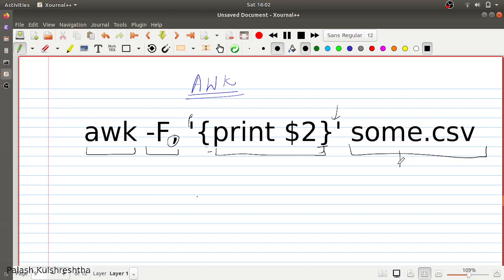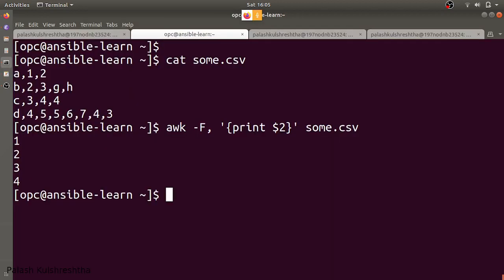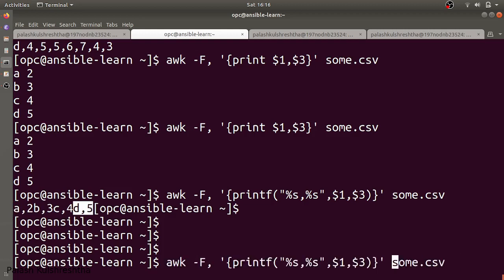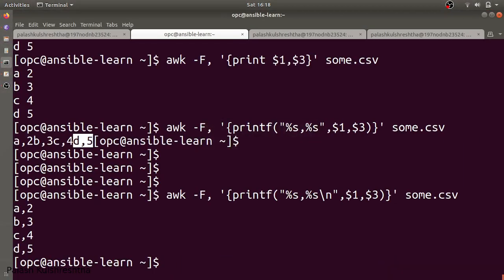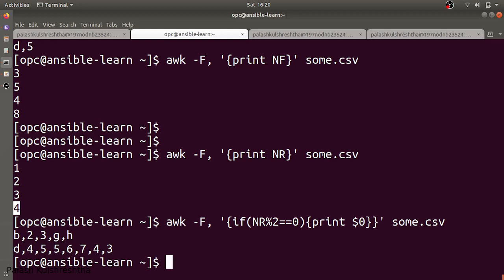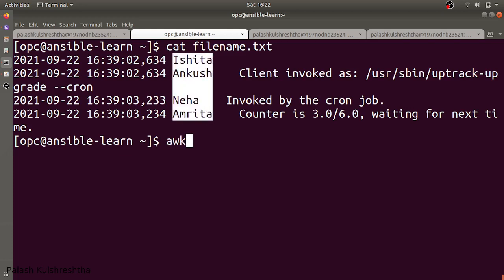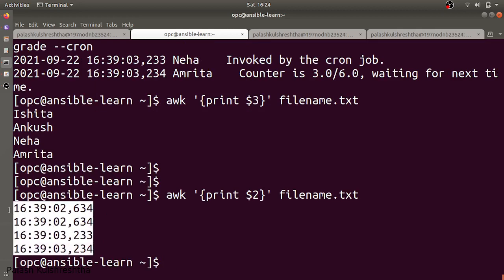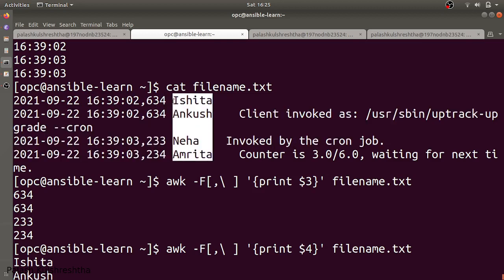Part 11 awk basics